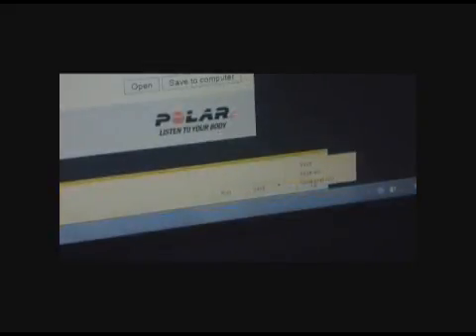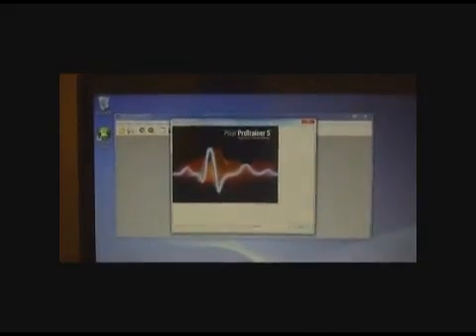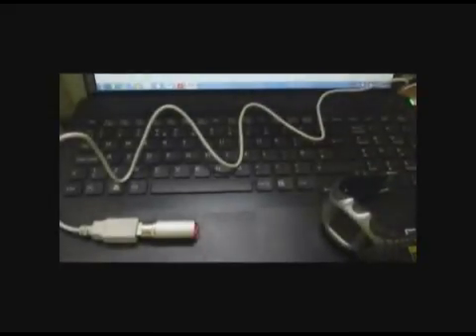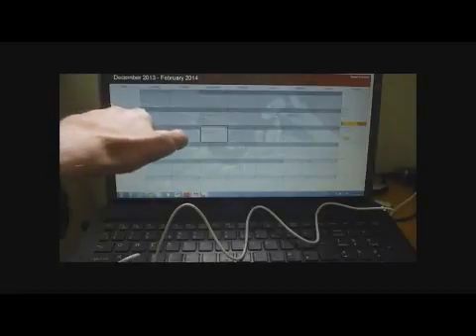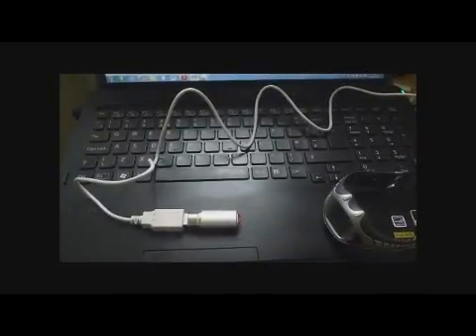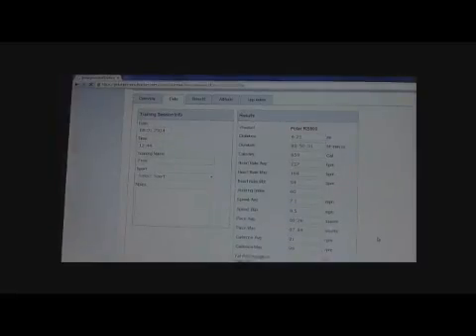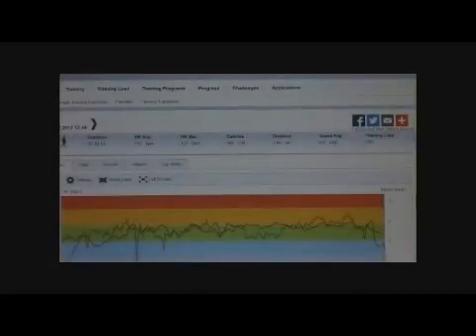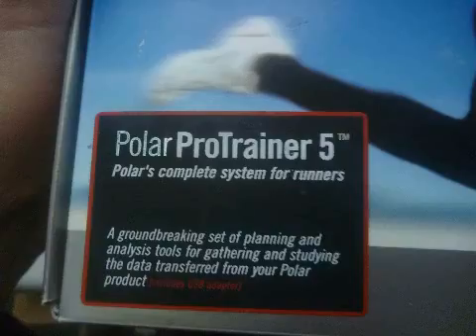Polar RS800 Comprehensive Review 3 -online workouts, ProTrainer 5 software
Finally I look at the RS800's uploading and downloading of workouts and online analysis, as well as an overview of the included and formidable ProTrainer 5 software, with summary and marks.